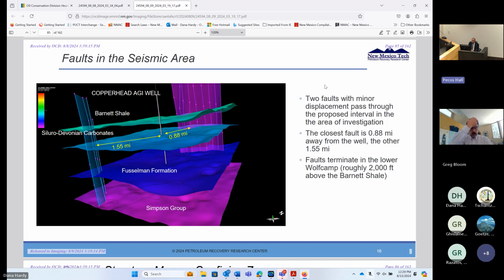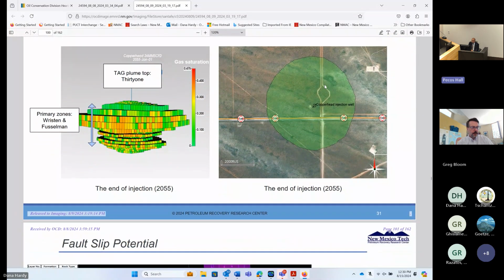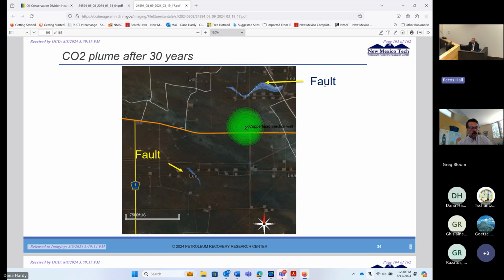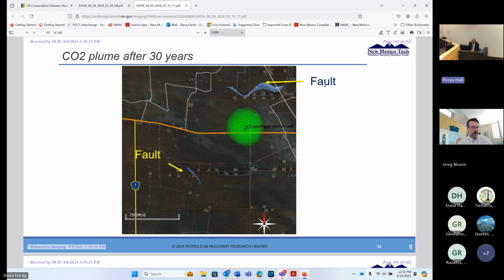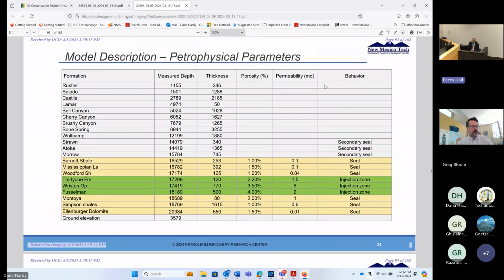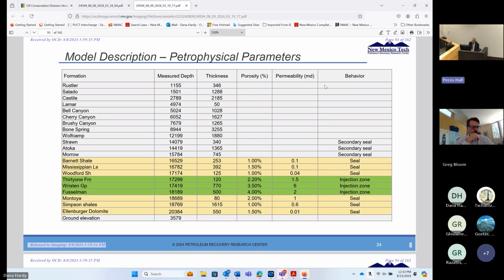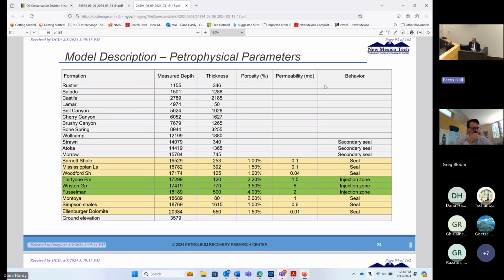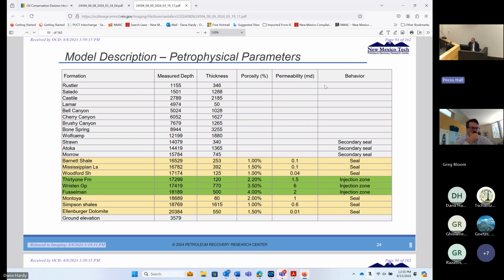OCC Meeting on August 15, 2024 Part 2